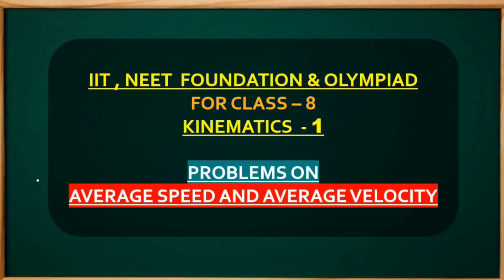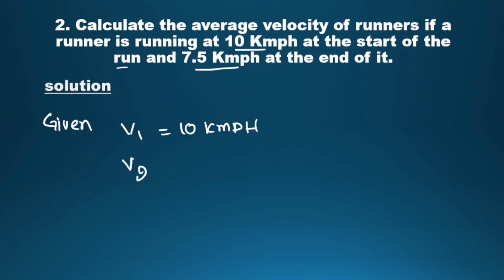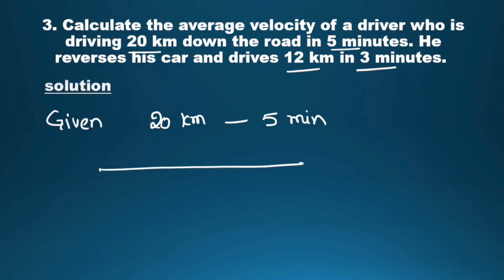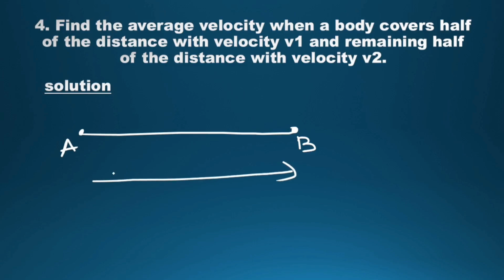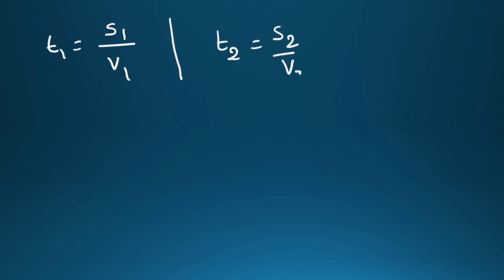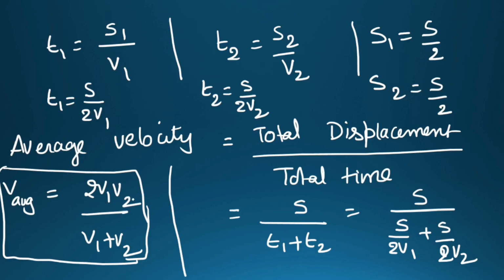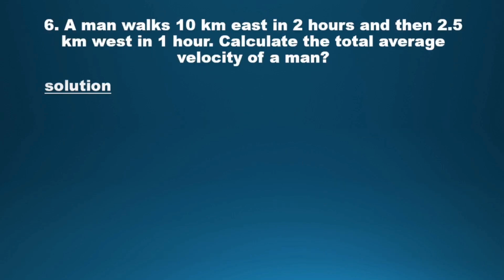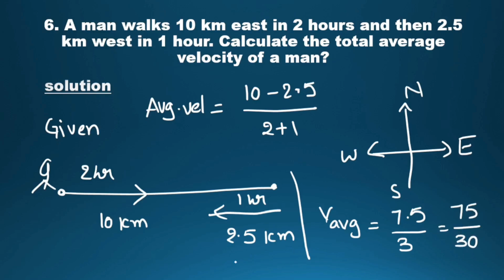Kinematics ( Problems on average speed and average velocity) for class 8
In this video , there are fe.w examples of problems on average speed and average  velocity